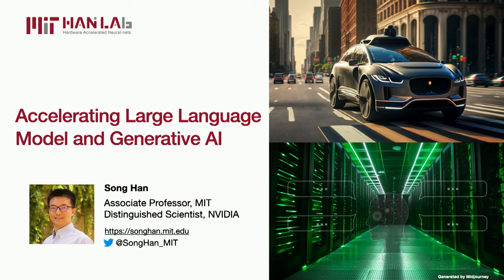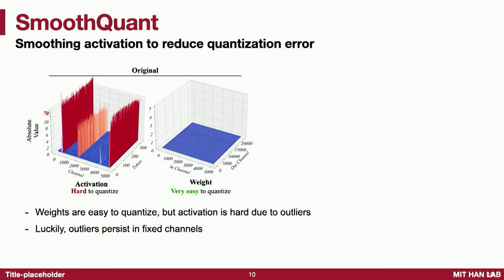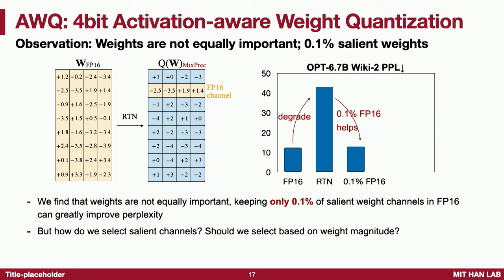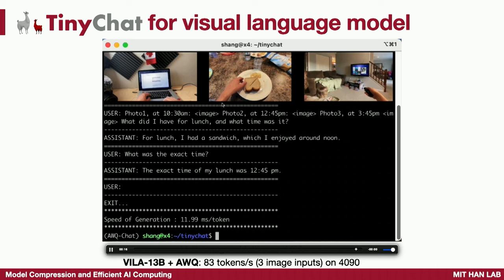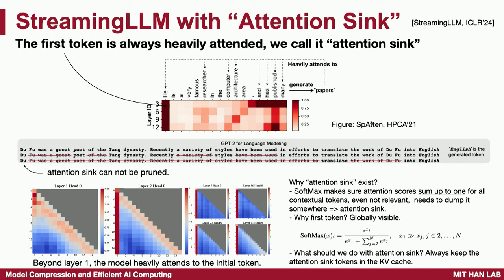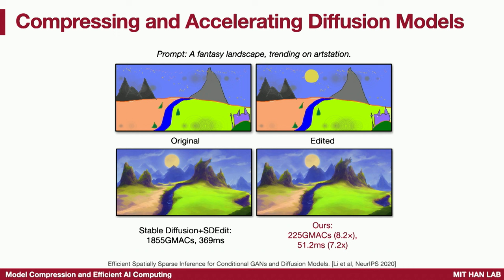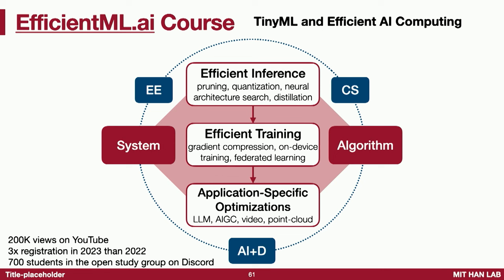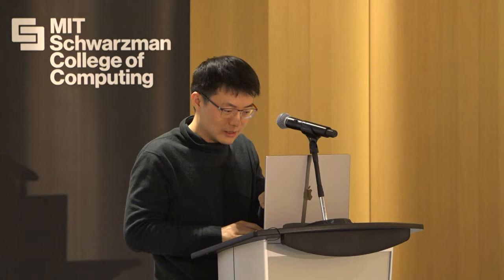Scaling Computing Performance Beyond the End of Moore’s Law: Song Han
Song Han, Associate Professor, MIT Electrical Engineering and Computer Science, on accelerating large language model and generative AI.

Han’s talk was part of the session on “Scaling Computing Performance Beyond the End of Moore’s Law” for the Expanding Horizons in Computing series. Organized by MIT faculty, the series of bootcamps, workshops, short talks, panels, and roundtable discussions delved into exciting areas of computing and AI, with topics ranging from security, intelligence, and deep learning to design, sustainability, and policy.

The mission of the MIT Schwarzman College of Computing is to address the opportunities and challenges of the computing age — from hardware to software to algorithms to artificial intelligence — by transforming the capabilities of academia in three key areas: strengthen core computer science and AI; infuse the forefront of computing with disciplines across MIT; and advance social, ethical, and policy dimensions of computing.